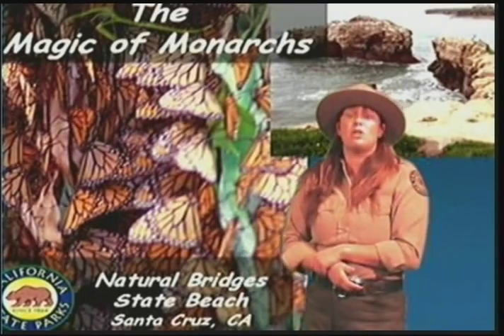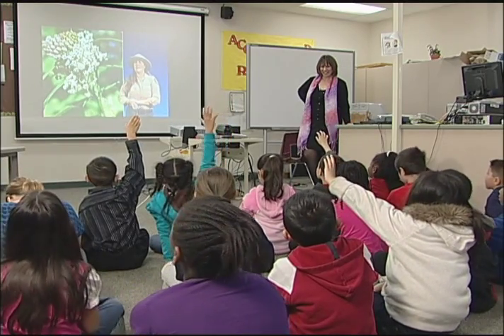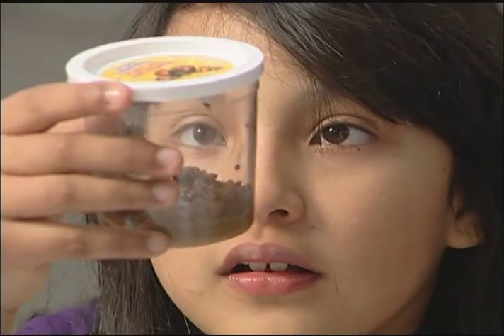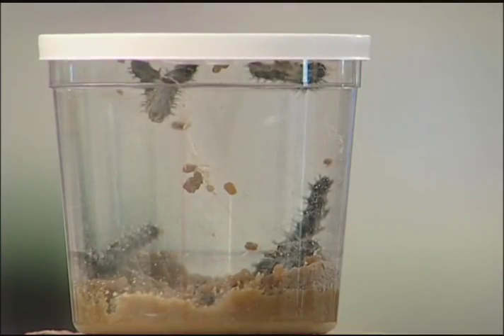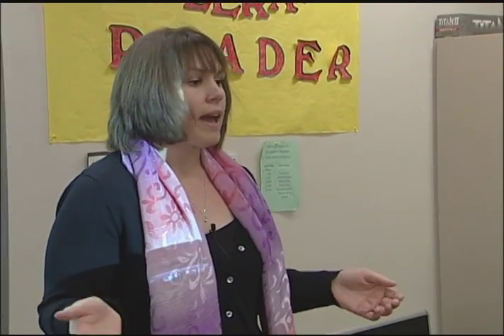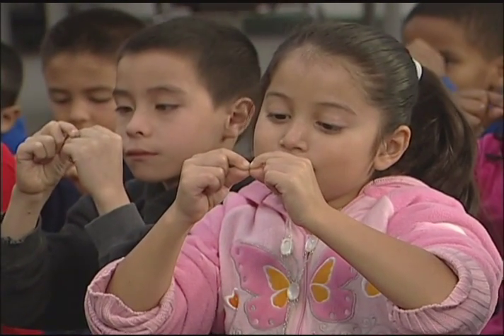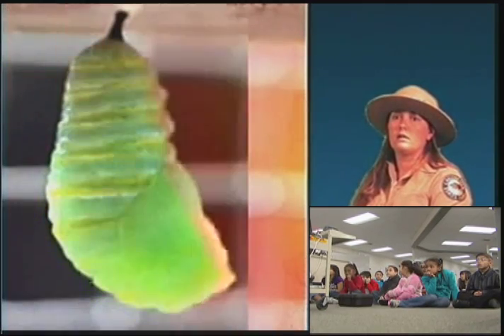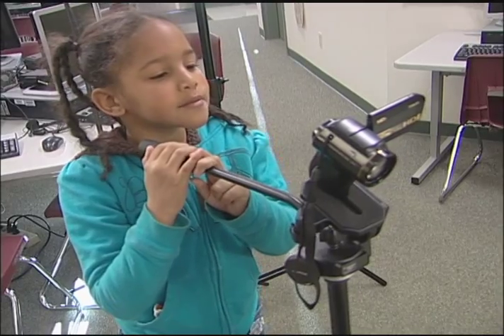Teach 21: The Life Cycle of the Monarch Butterfly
Students will learn about the life cycle of a butterfly through a variety of sources (video, diagrams, books, and a video conference with a state park ranger). They will also observe the metamorphosis of live caterpillars and butterflies and document this metamorphosis through written journals, pictures, and video. As a culminating activity, they will create a film (using Movie Maker) that will serve as a documentary of the life cycle of a butterfly. It will include the pictures, videos, and writing they accumulate over the period of observation.

About Teach 21 – Advancing Network Uses Grant: This project is funded by the state’s K12 High Speed Network for the purpose of providing educators across the state with a vision for the meaningful integration of technology into the core curriculum and reinforcing 21st Century Learning Skills. The lesson Wiki includes the objectives, procedures, standards alignment (both state and national), materials, and links to additional resources.  The lesson includes this 2-3 minute video clip with teacher interview, student interviews and a snapshot of what the lesson actually “looked like” in the classroom.